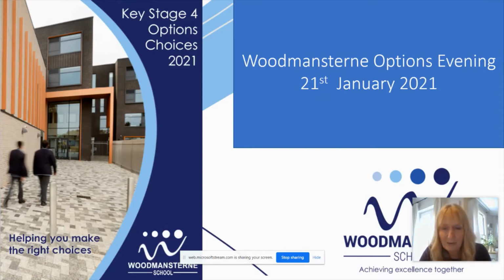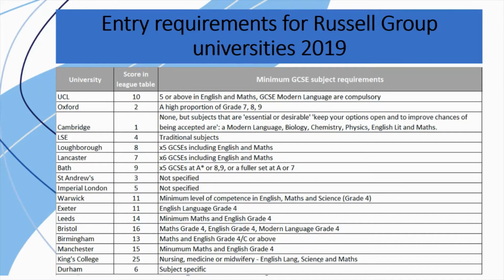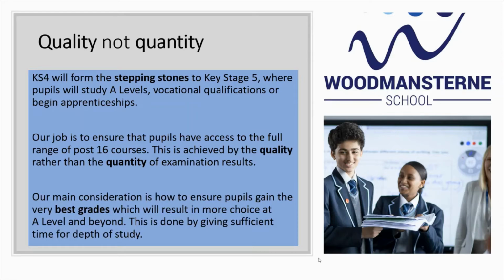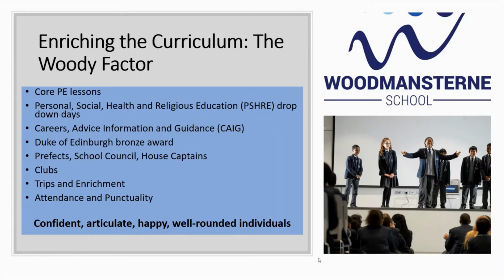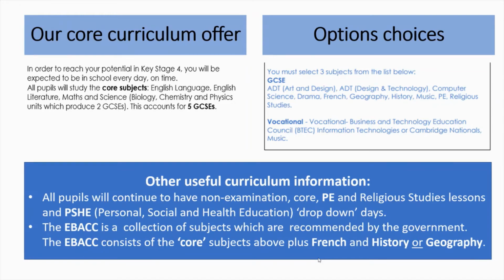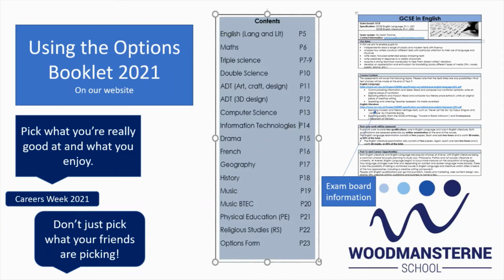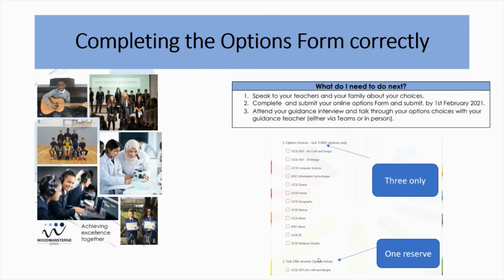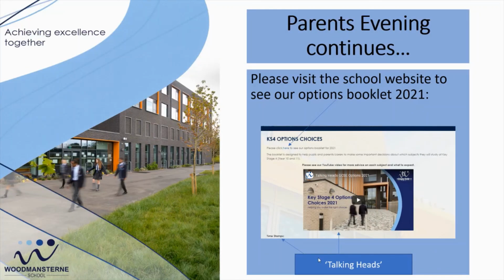Options Evening 2021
Year 9 Options Evening 2021